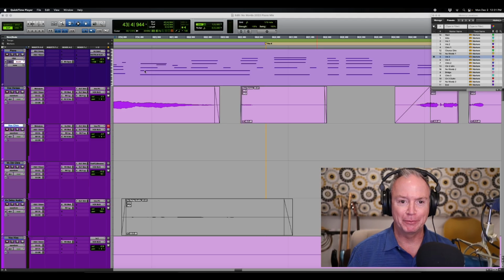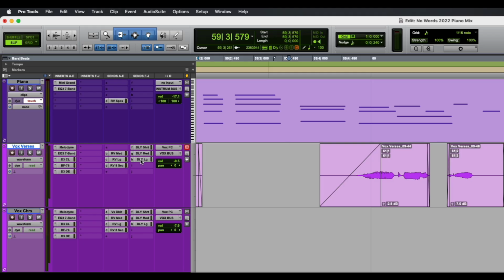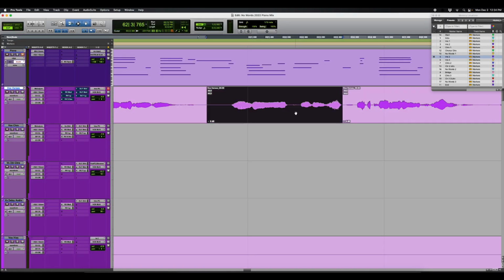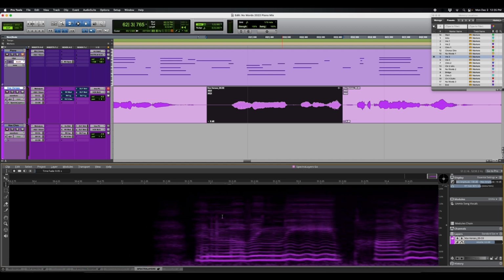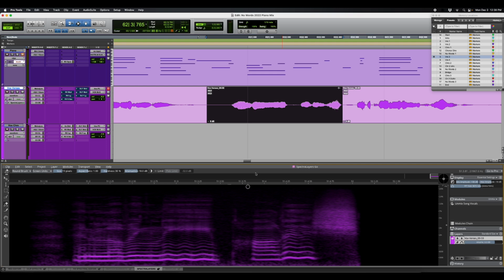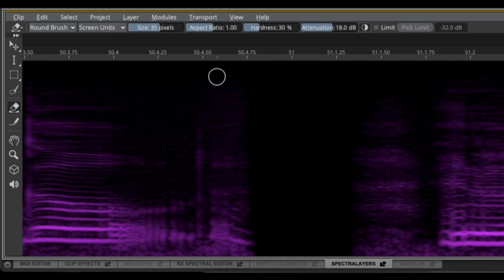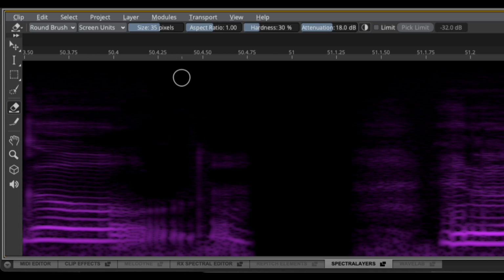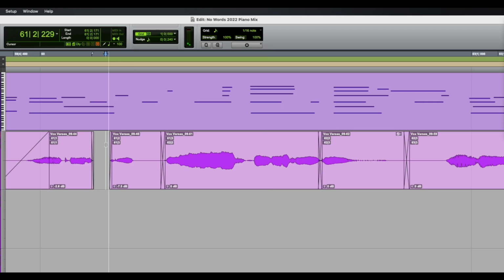Isolate Vocals, Remove Clicks and Hiss with SpectraLayers Go Now included in Pro Tools!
Steinberg SpectraLayers Go is a powerful starter (free) version of the advanced audio editor Spectralayers Pro. It is now available as a plug-in to all Pro Tools users! In this video I show you 3 different ways to use it to edit your audio tracks.
1. separating the vocal from the music
2. removing clicks
3. removing hiss noises.

Dan